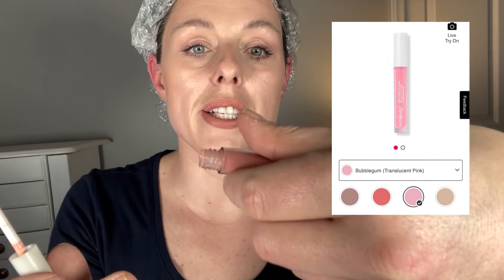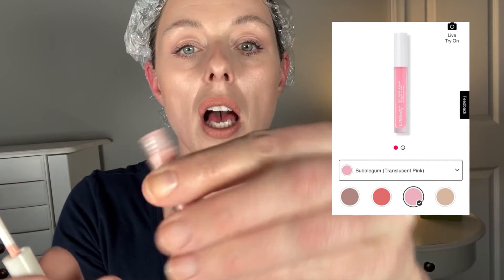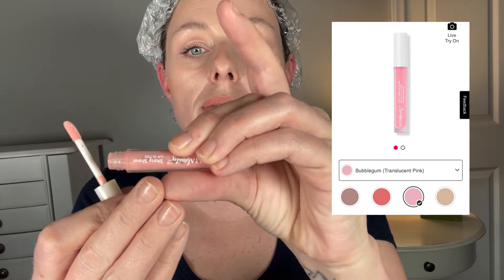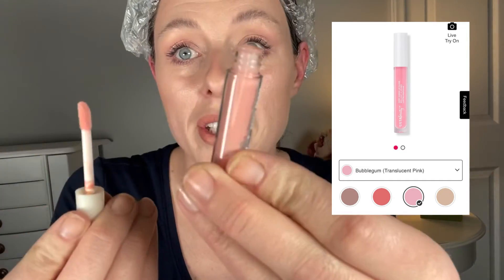Check out this STUNNING DRUGSTORE Lip Combo!!